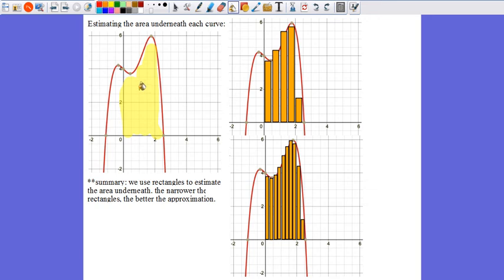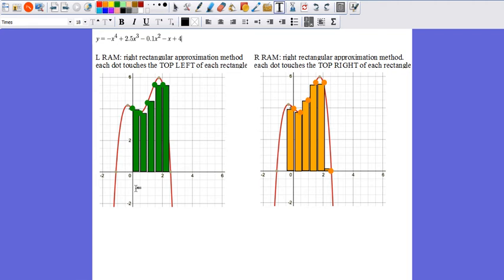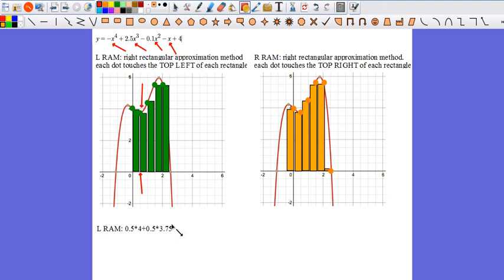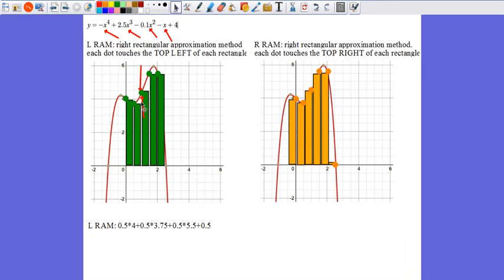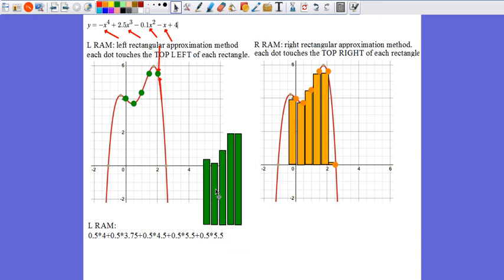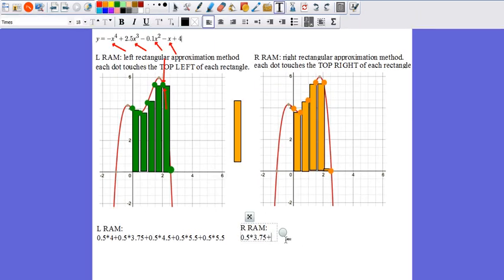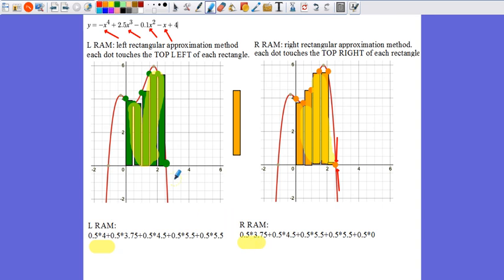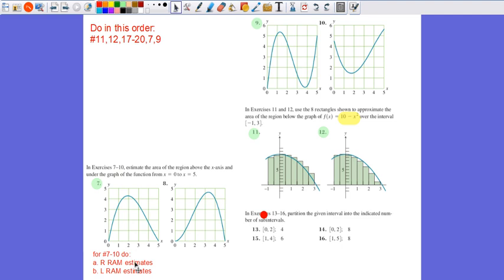0526 HPC week36Tues - 10.2 Integrals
0526 HPC week36Tues - 10.2 Integrals